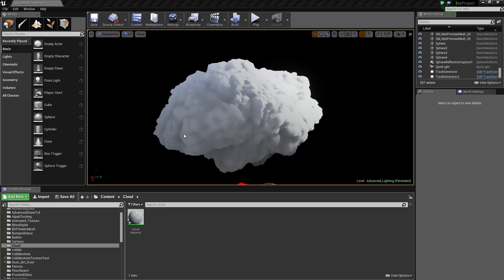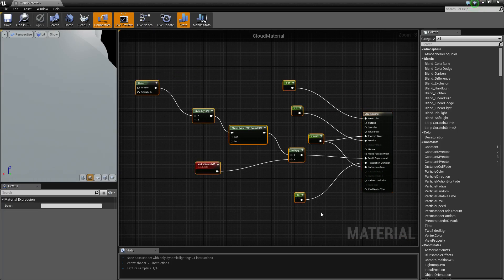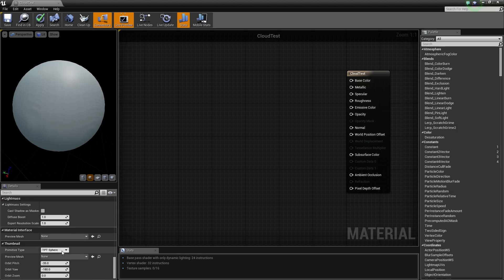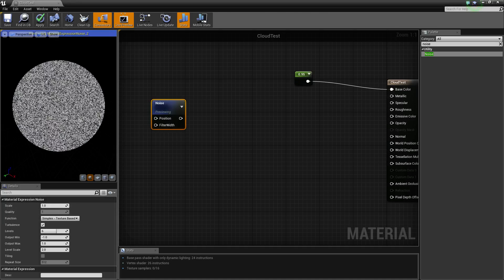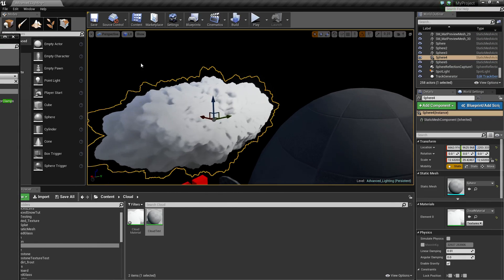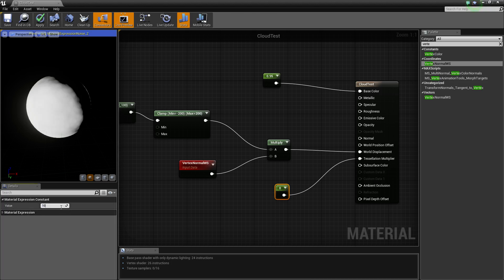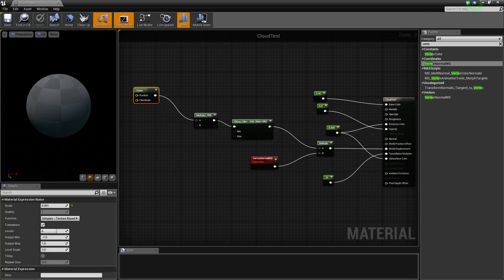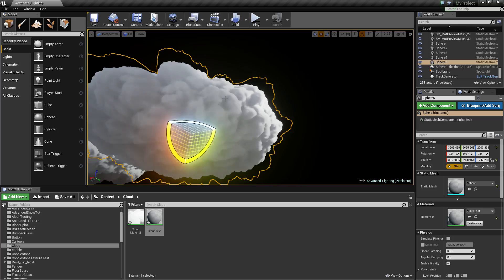Ue4: advanced materials (Ep. 39 Making Simple Dynamic Clouds)